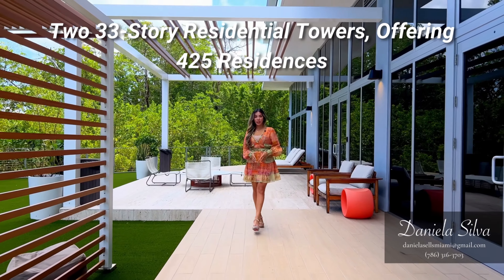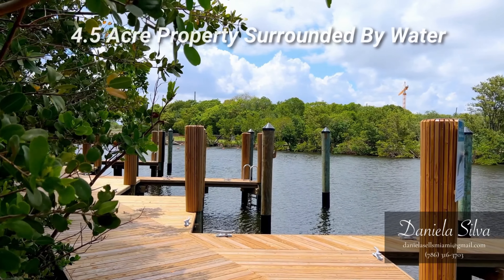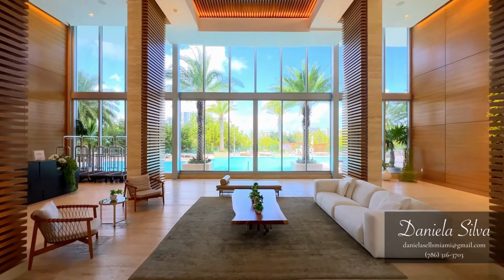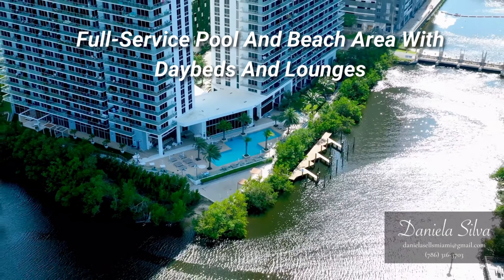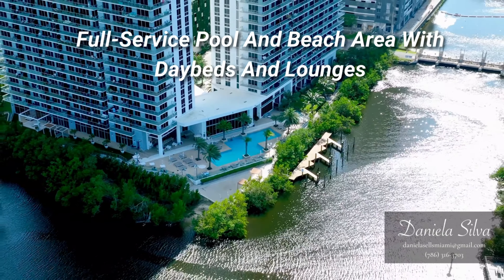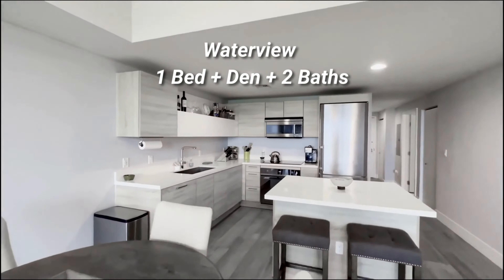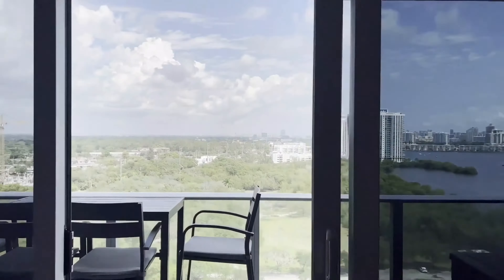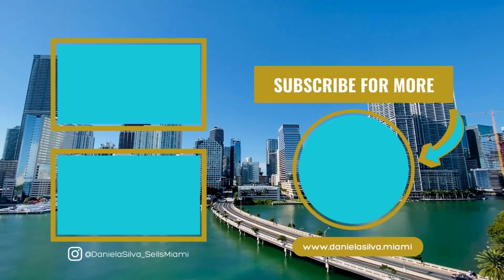The Harbour, North Miami Beach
The Harbour is a private, gated condo community consisting of two 33-story
residential towers, offering 425 residences. The Harbour offers modern residences, penthouses and villas offering private elevators, open-concept floor plans and beautiful waterfront terraces.
The 4.5-acre property is surrounded by water offering its residents a resort-style experience without the need to leave the building.

Amenities:

This Hidden Gem community offers a resort-style amenities such as:
● Full-service pool and Beach area with daybeds and lounges
● Restaurant and Bar
● Fully-equipped Aqua Activities Club offering paddleboards, kayaks, jet skis, bicycles
and more. All are  Complimentary to residents.
● A marina with 6 boat slips
● Private spa with indoor/outdoor treatment areas.
● Jacuzzi and plunge pools.
● Steam room and sauna
● The Fitness center with open yoga studio
● Kids Room and Playground
● Sports facilities for tennis, racquetball, soccer, and basketball
● Large outdoor BBQ and gathering area
● Dry-cleaning and laundry services on site
● 24/7 concierge, valet parking and on-site security
● Fenced dog park and more.

I am a real estate agent in South Florida with Lokation Real Estate. I have been in the Real Estate Industry since 2015 and I love helping my clients to achieve their Real Estate Goals.
In this channel I will be sharing different cities in South Florida, properties, testimonials and valuable Real Estate information. Leave a comment on any video if you have any questions about South Florida, the Real Estate Market or simply to say hello.  Looking forward to connecting with you!